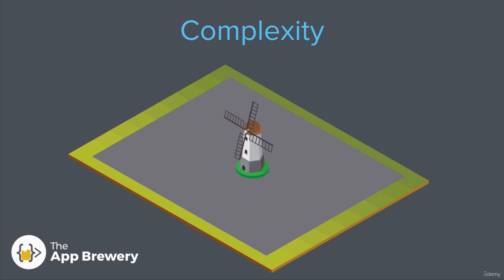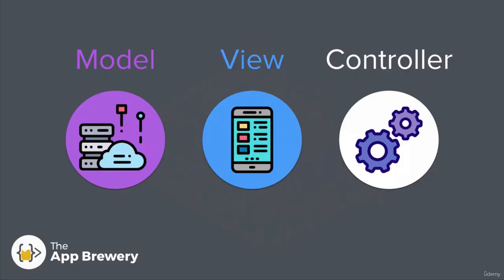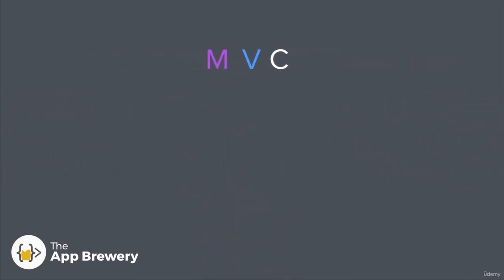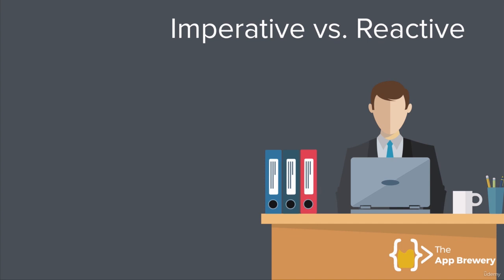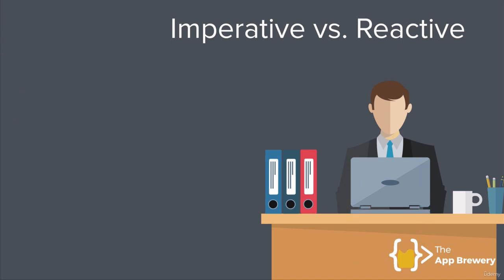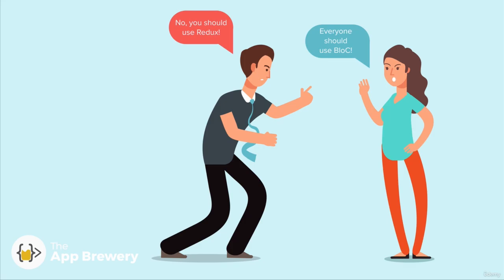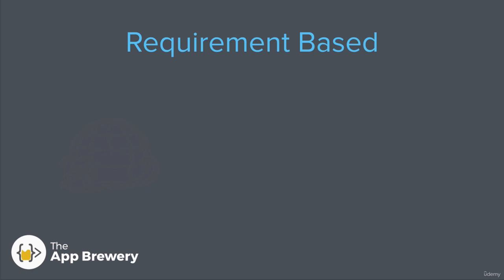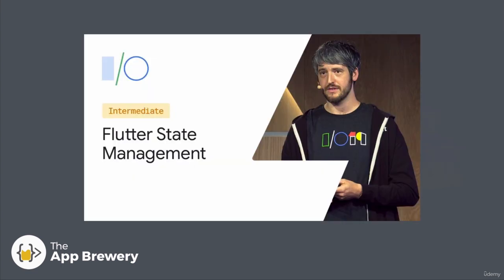010 Flutter App Architecture Patterns